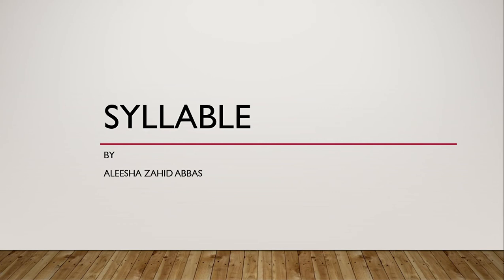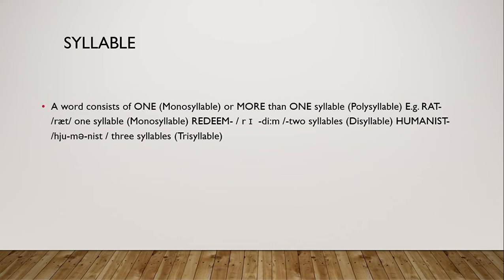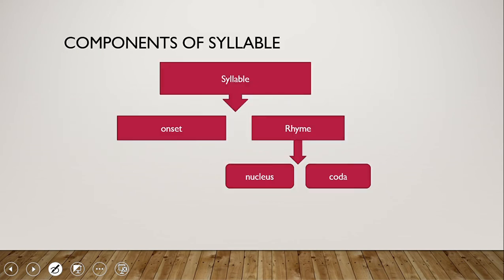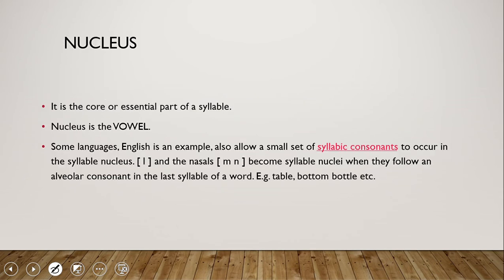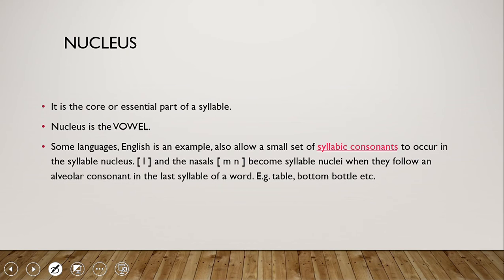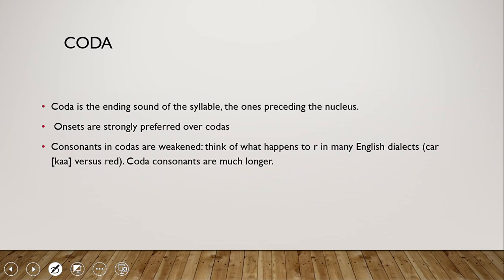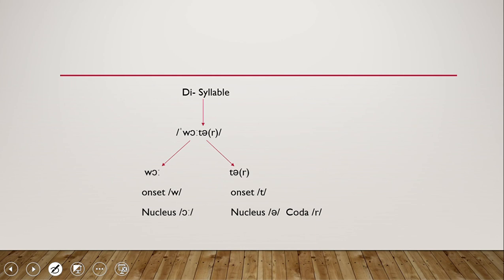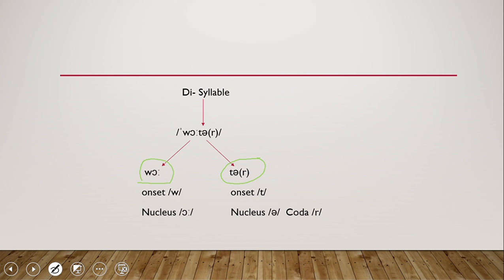Syllable| Parts of Syllables| onset| Coda| Rhyme